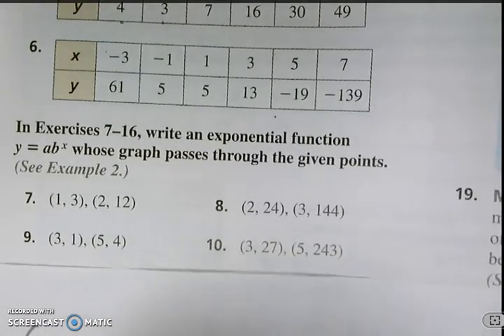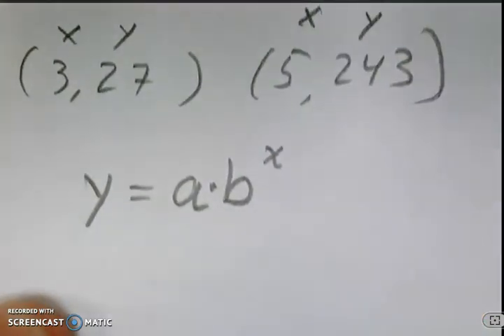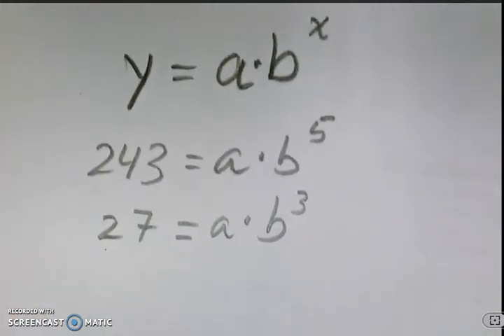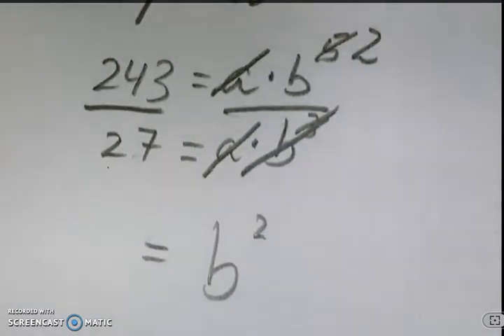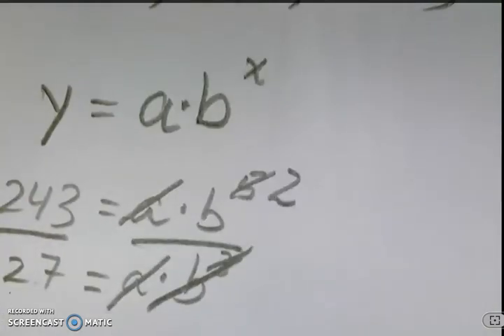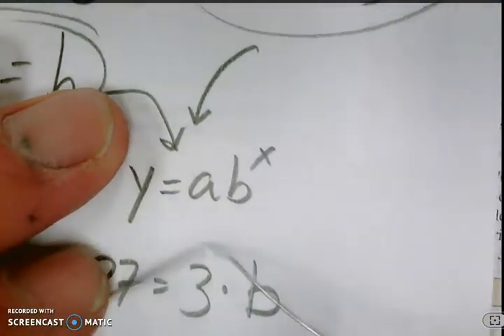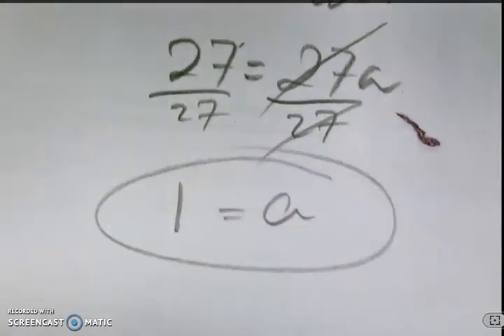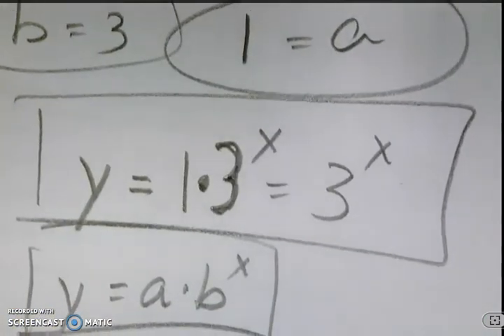Finding Exponential Function to Model 2 Points sec 5 6